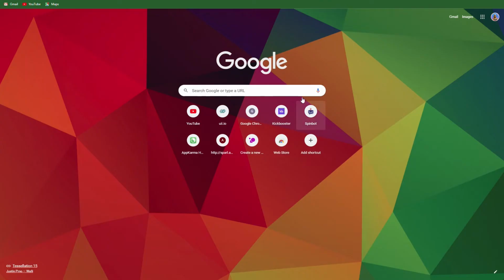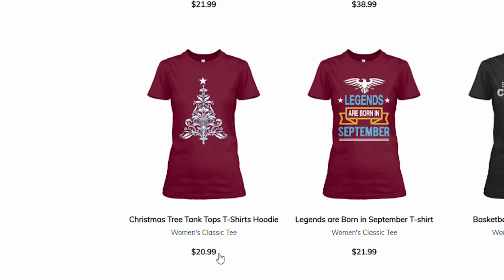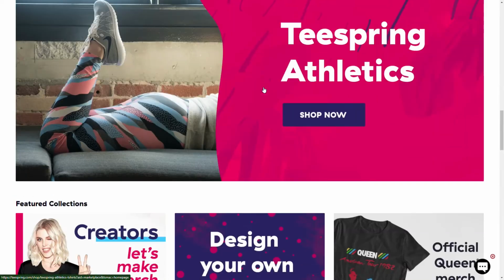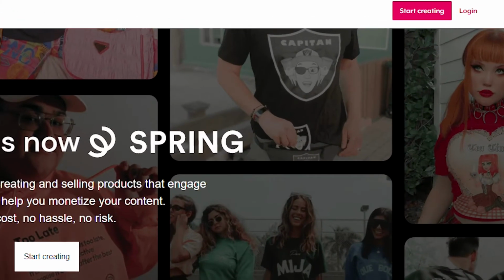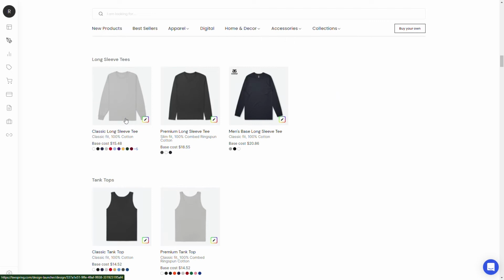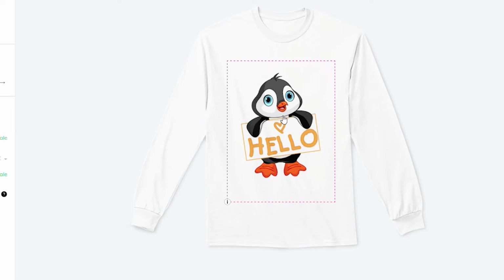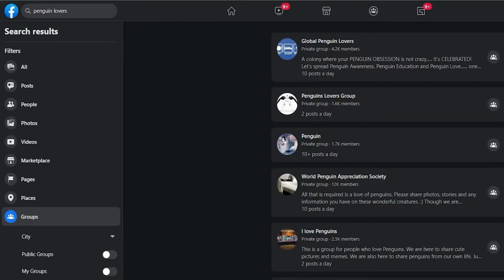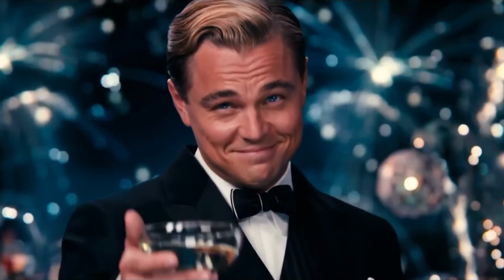Use My Secret Trick And Earn $2725 For Free!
FREE • Best Free Make Money Online Methods:

(Earn $500 FROM AMAZON KINDLE)
(Get Paid $50.000+ Using Youtube Shorts)
($25 Per YouTube Video You Watch!)